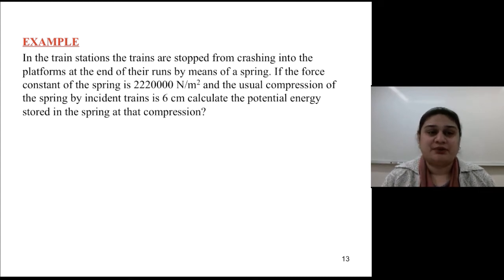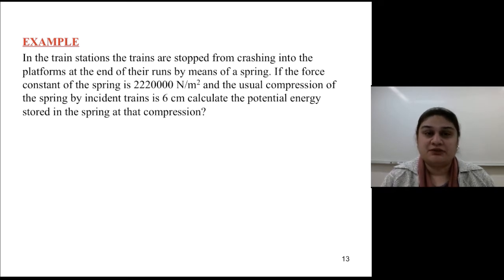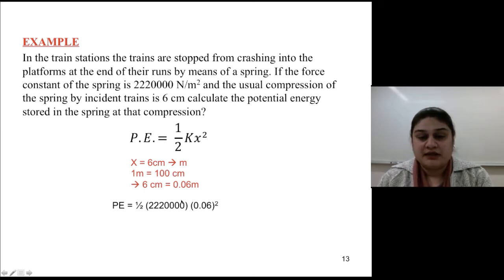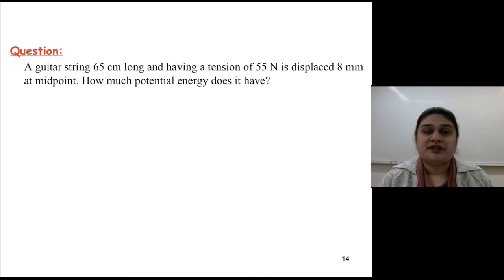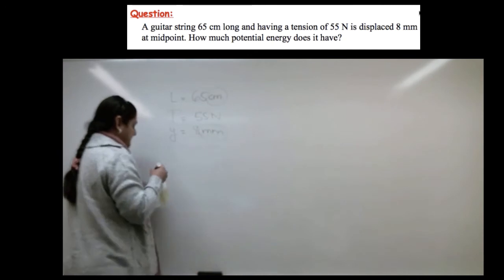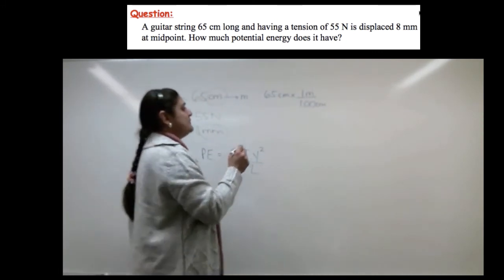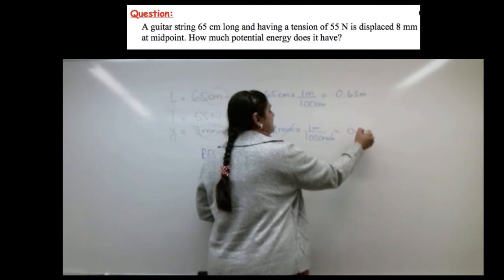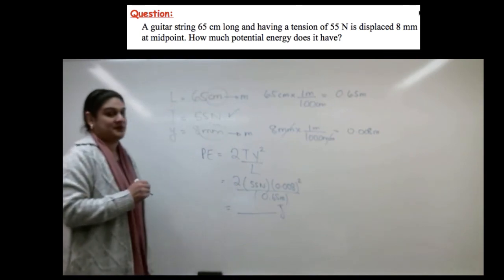Physics of Music - Chap 4.2.2. Work and energy - examples